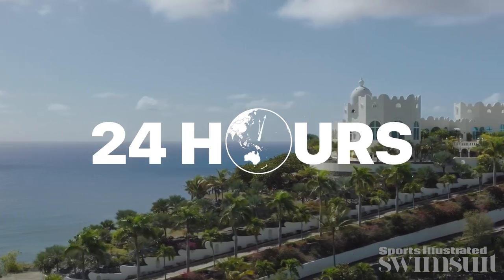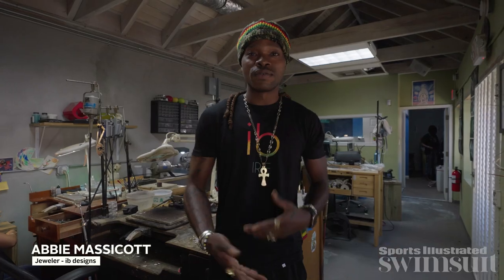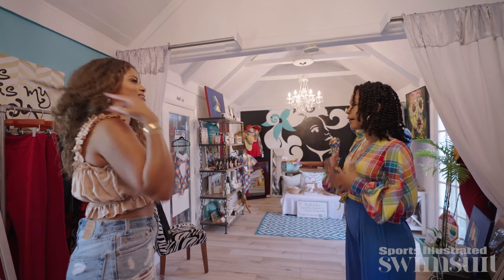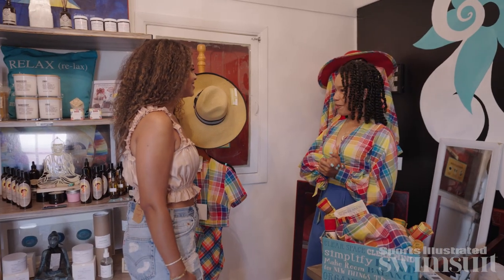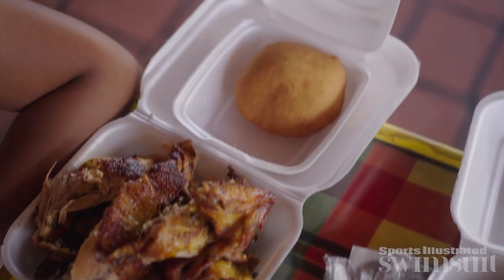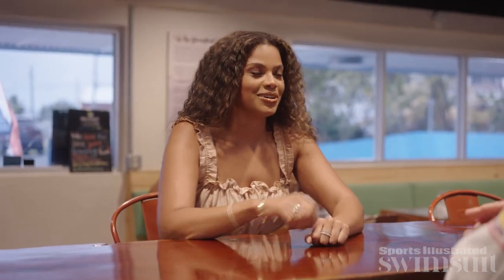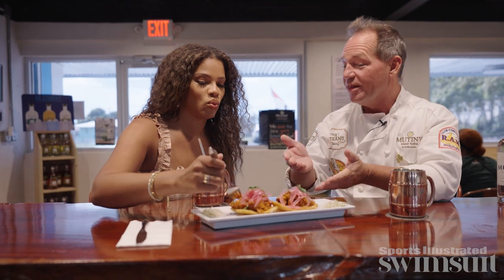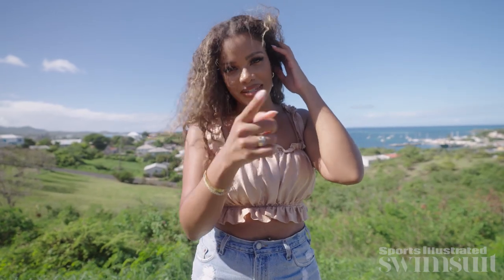Kamie Crawford Gets A Taste Of St. Croix | Explore with Swim | SI Swimsuit 2022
SI Swimsuit rookie Kamie Crawford experiences the ultimate 24 hours in St. Croix, kicking things off in Christiansted, “I’m trying to explore as much as I can,” she says. “Whenever I travel to a new place, I like to explore as much and as local as possible and that's what I’m going to do today.”

Follow SI Swim on social!